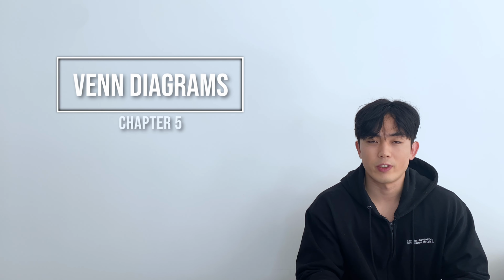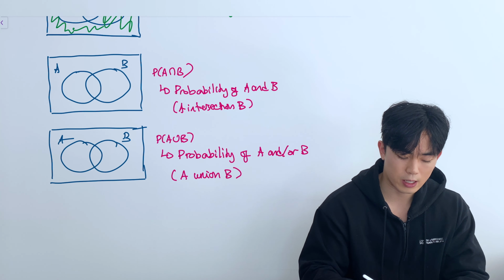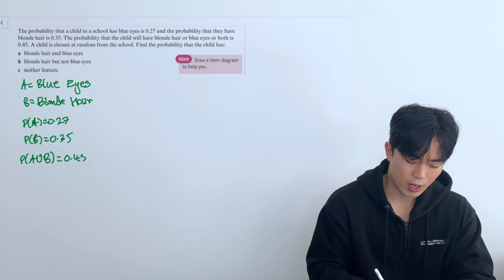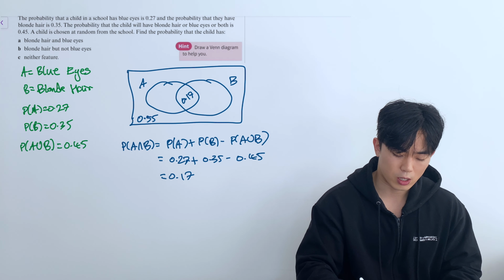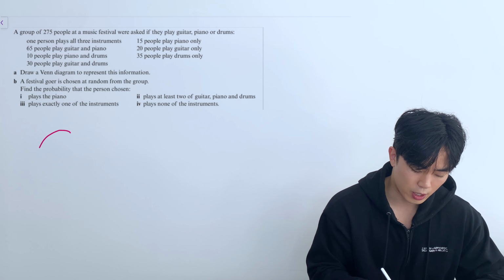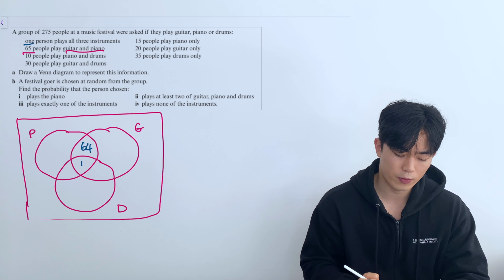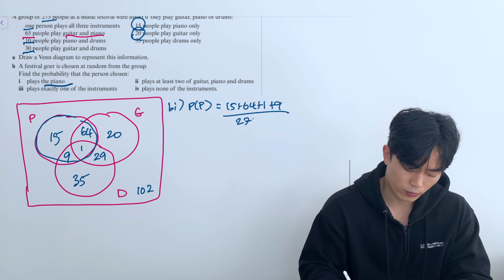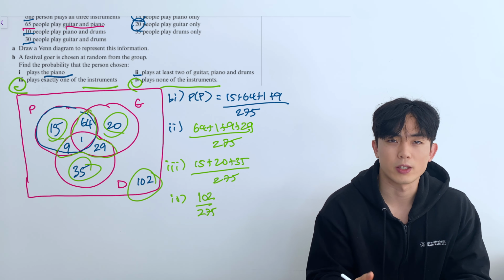A Level Statistics | Venn Diagrams